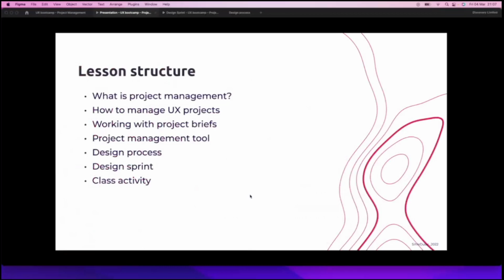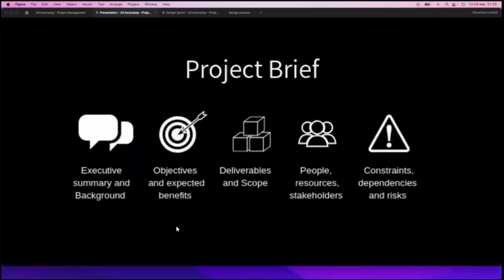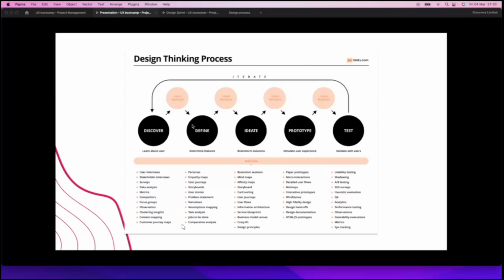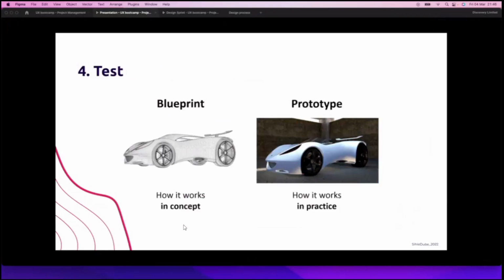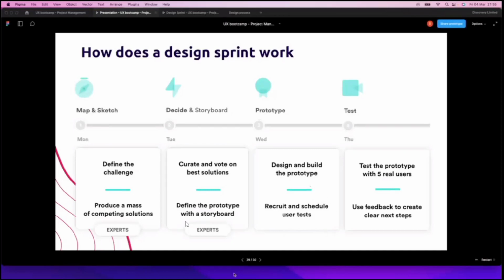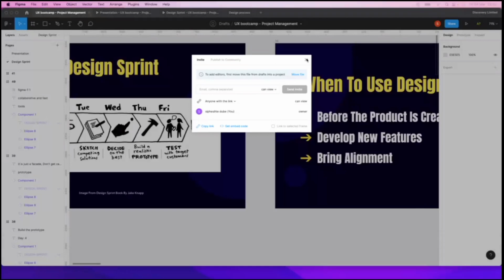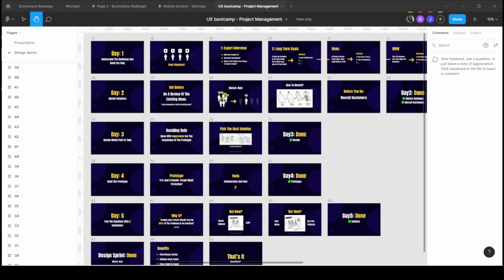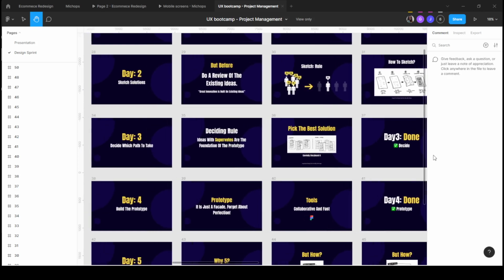17. Project Management UX/UI week 8 ( Class 2)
Project Management Cont'd